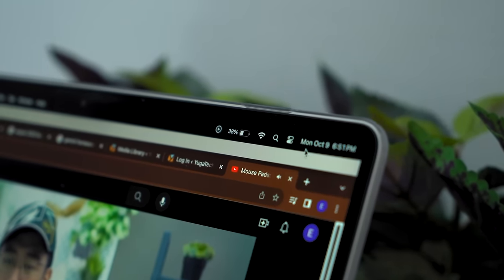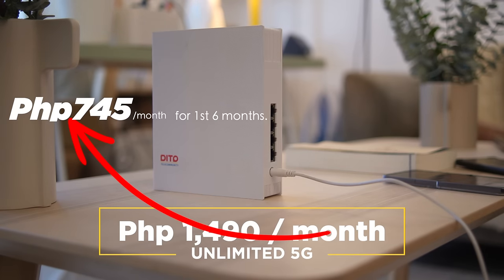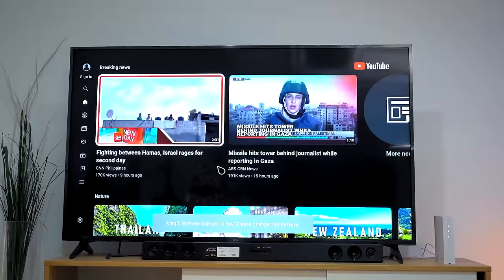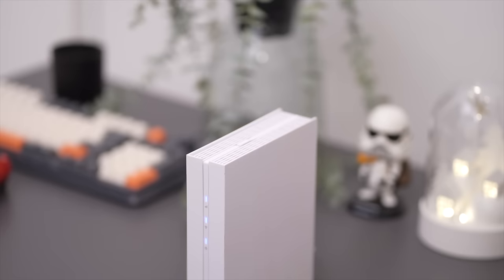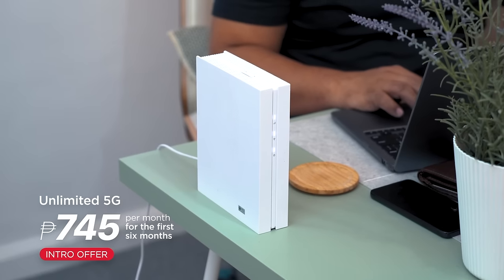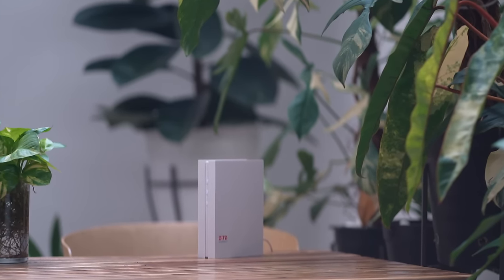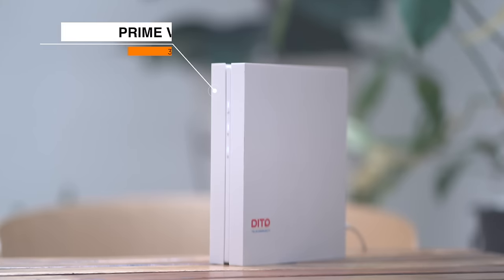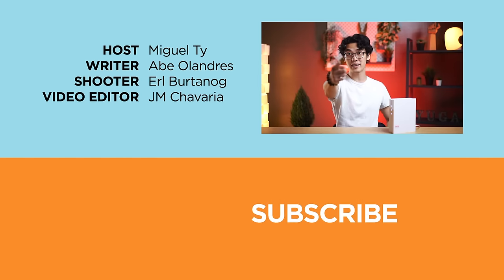We tried DITO’s 500Mbps Unli 5G Home WiFi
DITO Home UNLI 5G only starts at Php990 with 200GB data and Php1,490 for UNLI 5G.